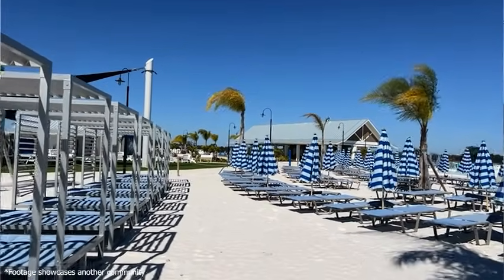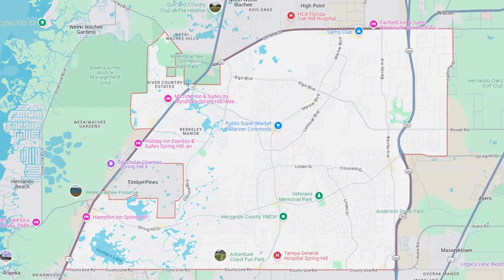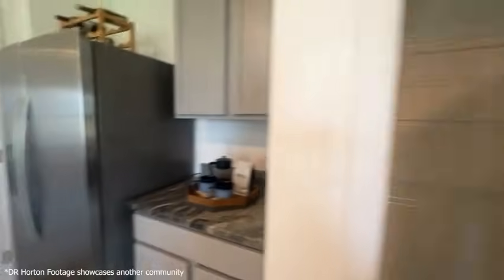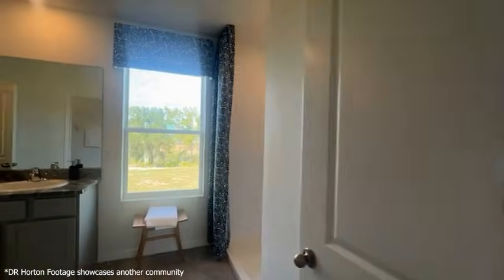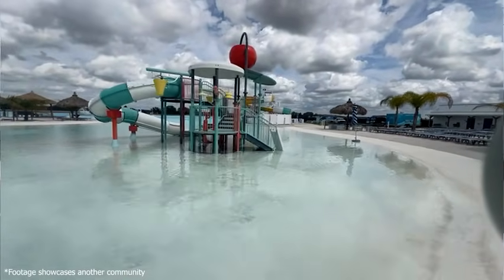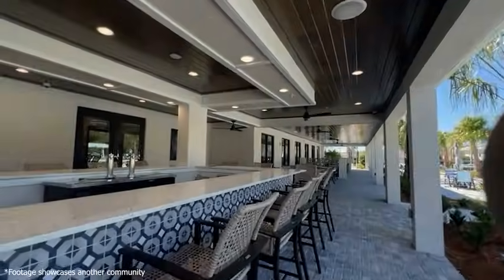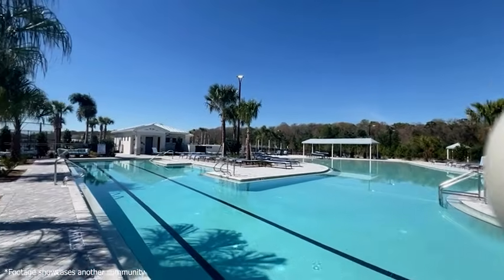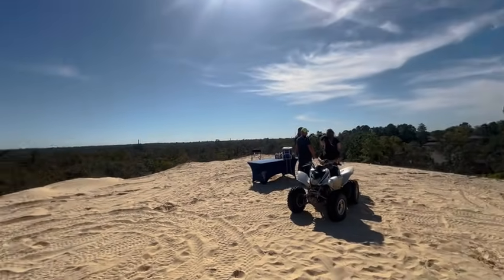SANDAL KEY Spring Hill Florida area NEW CRYSTAL LAGOON Community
Coming in 2025, Sandal Key is the first Crystal Lagoon community in Hernando County. Located on Florida’s Nature coast just 4 miles from Weeki Wachee Springs State Park, this inland coastal retreat features the natural serenity of trails around Whitehurst Pond and acres of clear blue water at the Lagoon, offering residents and visitors endless activities for families and friends. The Lagoon community will have over 2,800 single-family and townhomes with abundant new home choices from award-winning builders.

Home builders include DR Horton, KB Homes & Lennar.

Hi, I'm Allison Newlon, Broker/Owner of Platinum Properties of Florida, LLC. My company specializes in working with home buyers who are relocating to the beautiful Greater Tampa Bay area & assisting sellers looking to sell their home using the power of video.

Platinum Properties of Florida, LLC is a brokerage of experienced REALTORS® serving areas throughout Greater Tampa Bay & West Central Florida.

If you are an experienced agent who is interesting in being part of our team send a message or call Allison at .

**I am not a lawyer, CPA, or financial advisor and any info in this or any of i Love Florida Living's videos are only my opinion and for entertainment purposes only. I am a licensed Florida Realtor (BK-707010) and can only advise you about buying or selling in the state of Florida however I can refer you to an agent in your state if needed through my referral partners network. Do not base your decision to buy or sell real estate solely from watching any of i Love Florida Living's
 videos and always consult a licensed professional or lawyer.
00:00 Introduction & Dream Finder overvie
00:25 Crystal Lagoon Community
00:53 Location & Facts & Timeline
02:31 Builders
03:37 Inland Coastal Living
05:23 Nearby Shopping & Nature Coast